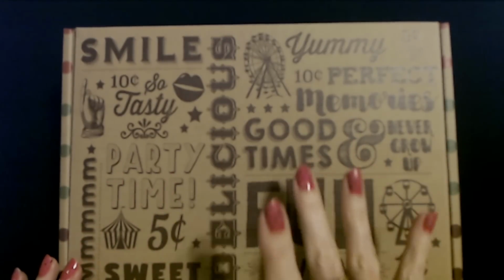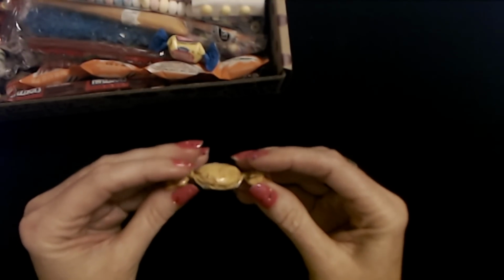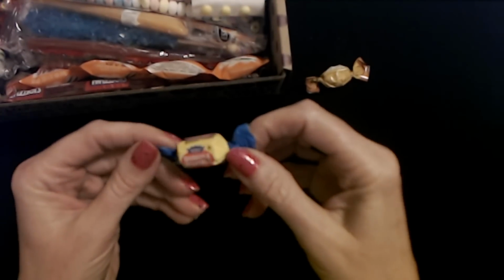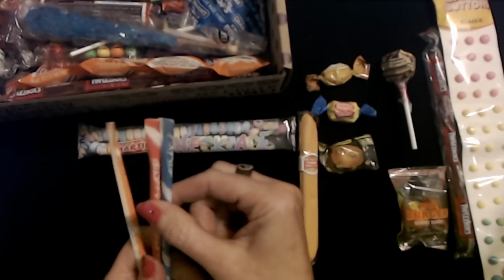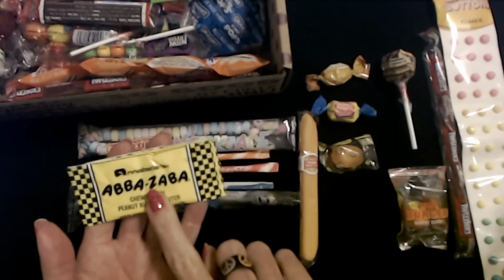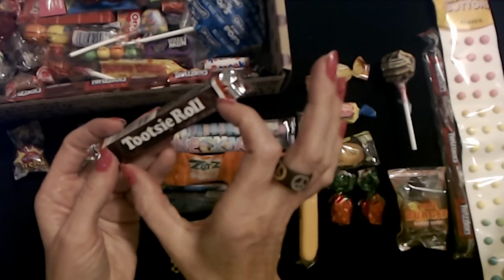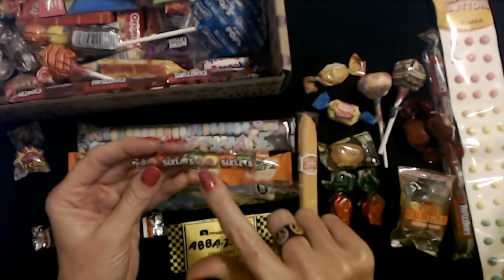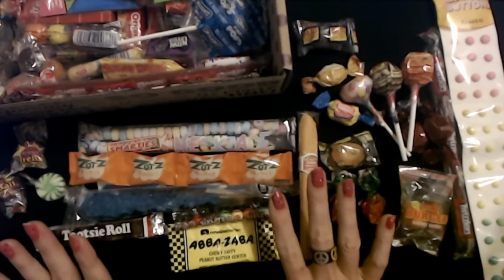ASMR | Nostalgia Candy Box Show & Tell (Whisper)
Here's a link to the candy box

Nail Color: one coat of Sally Hansen Insta-Dri nail polish, "Flashy Fuchsia," one coat of Sally Hansen Miracle Gel nail polish "Online Shop-Bling," and one coat of Nail-Aid Quick Dry Glass Shine top coat.

In this video, we'll be checking out a box of "nostalgia candy" that I bought recently on Amazon, from the Vintage Candy Company.  We'll be examining each piece, and I ramble occasionally about memories that I have associated with some of the candies.

I'll do at least one more video with this box - there's a lot left!